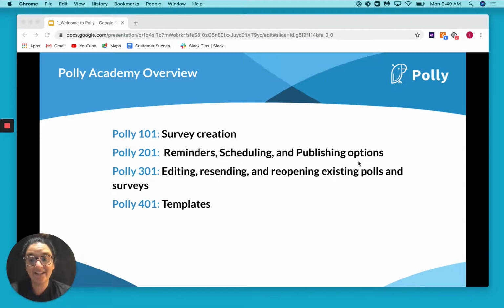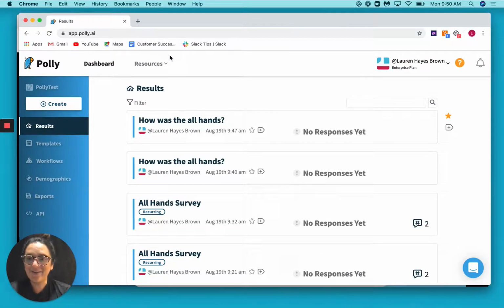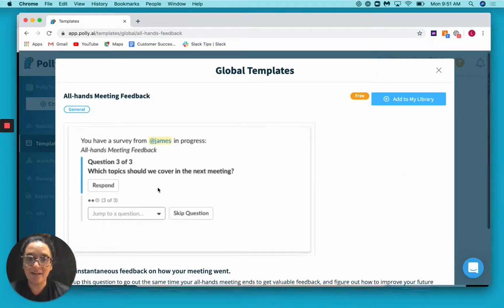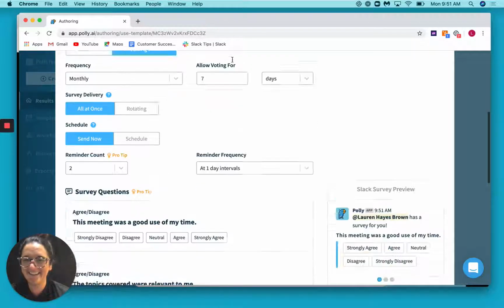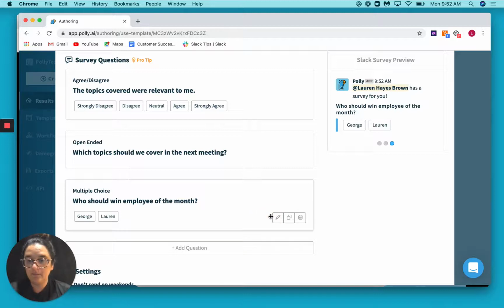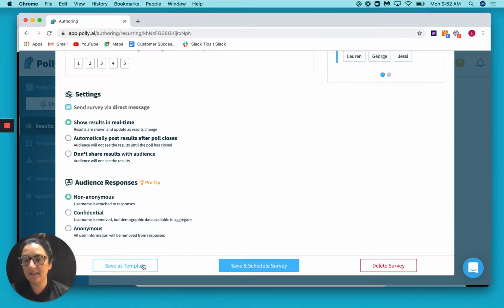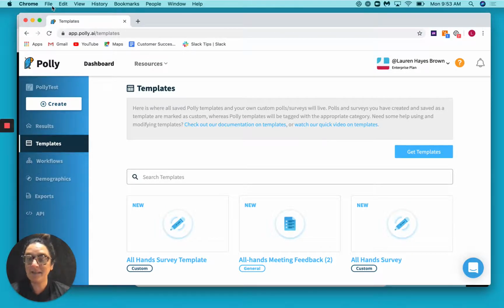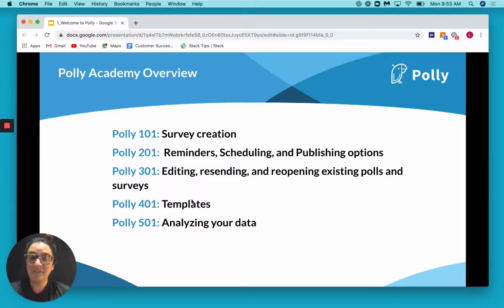Polly 401 Templates